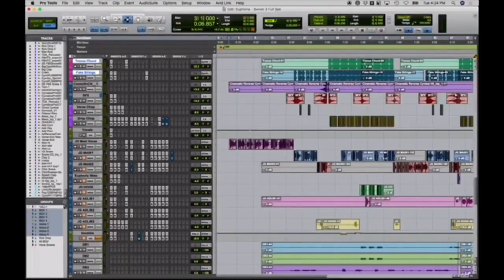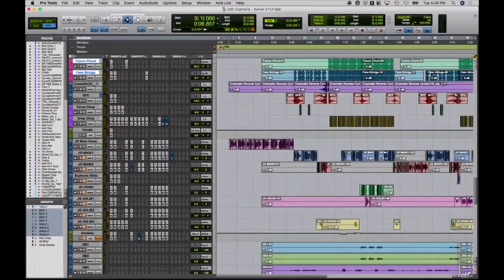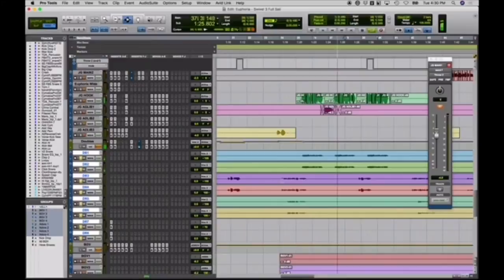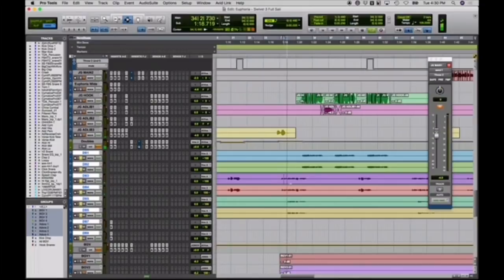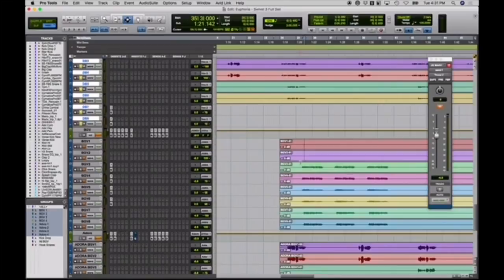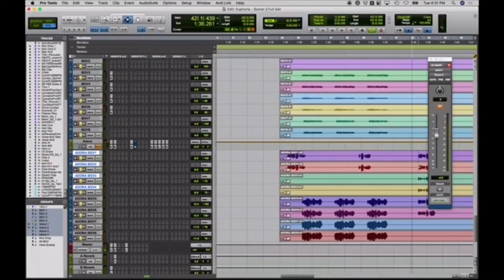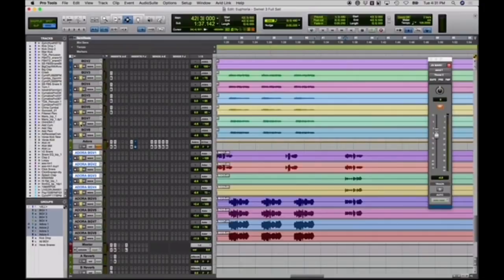"Making of euphoria" Jungkook's voice without instruments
Link source:

Jungkook’s vocals in DJ Swivel’s “Making of Euphoria” His vocals are played w/o instruments & at 00:18 w/o any effect. Even w/o effects, his voice is so beautiful & his vocals solid.

“This song is sung by one of the members of BTS, Jungkook who’s an incredible singer.”